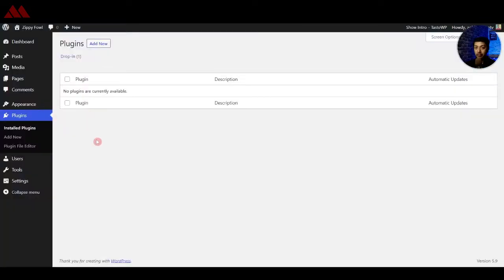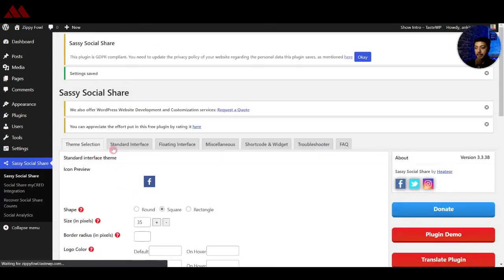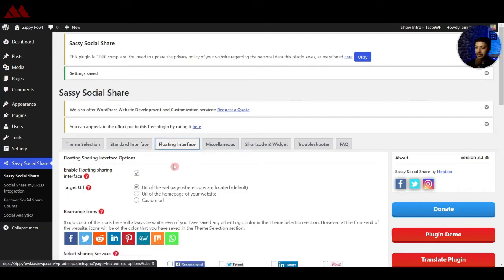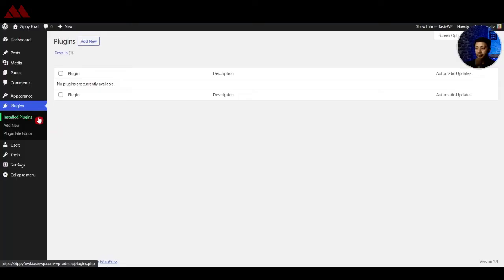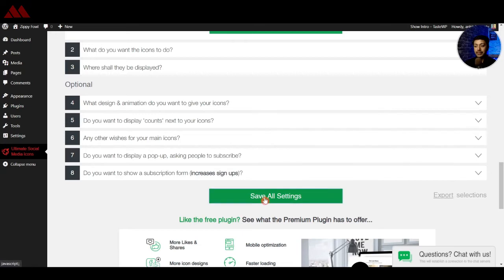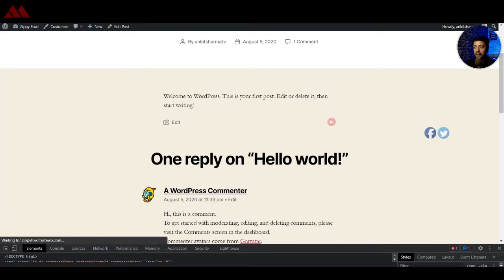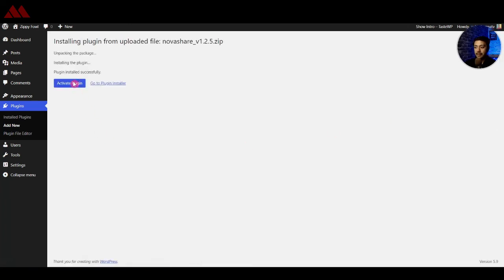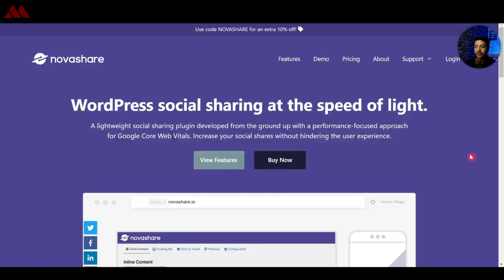Top 3 Social Sharing Plugins for 2022 Reviewed